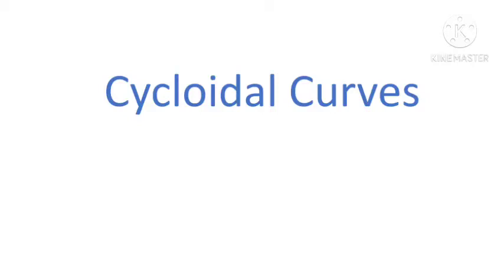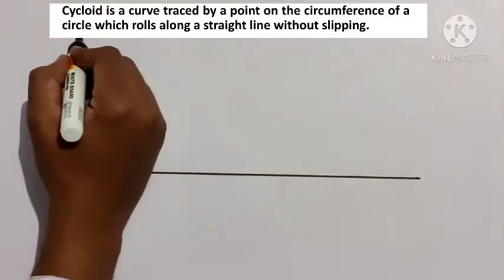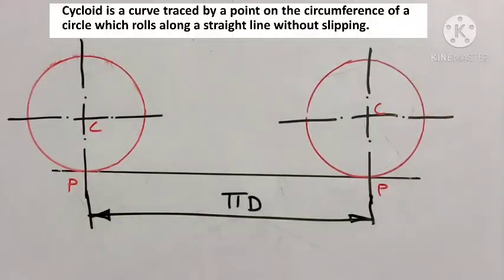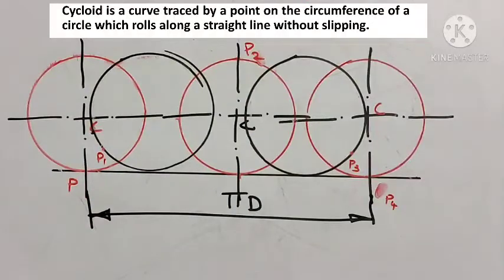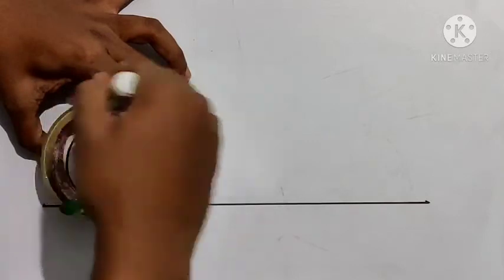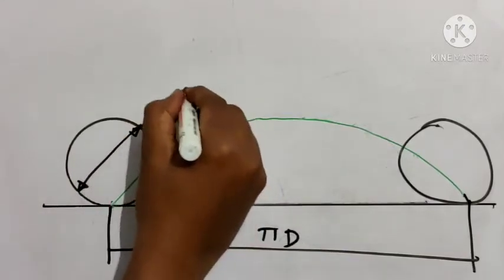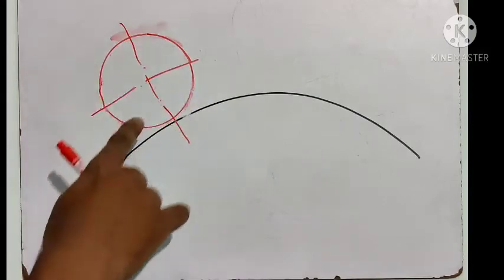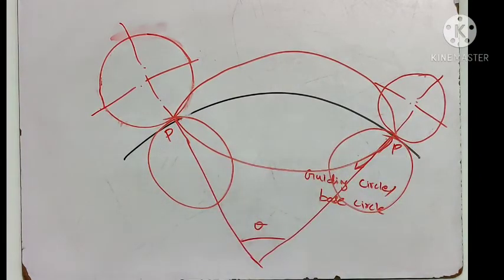Introduction to Cycloidal Curves